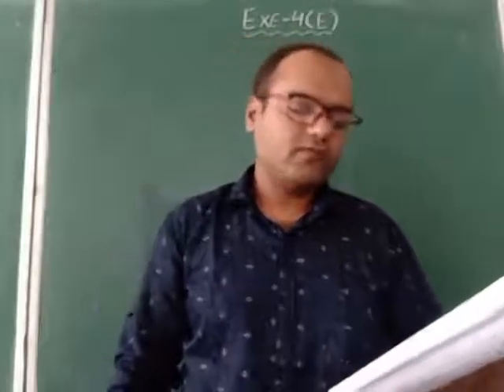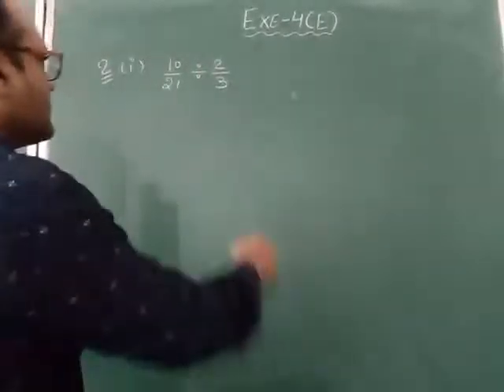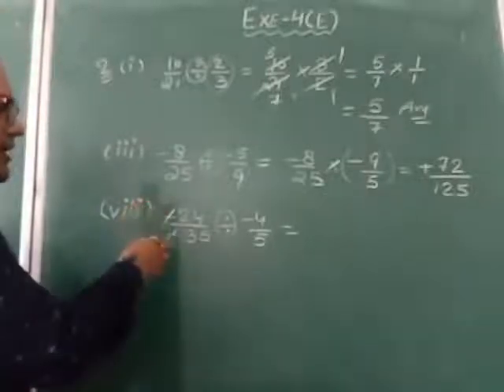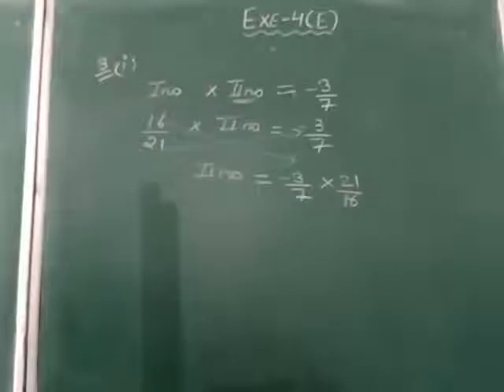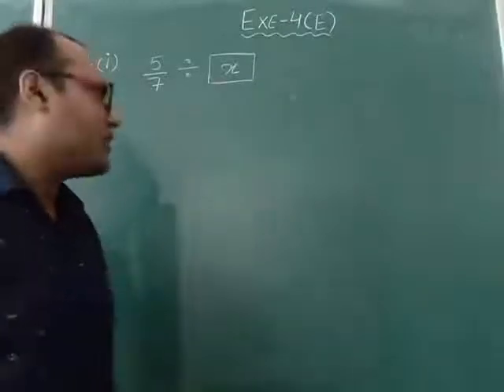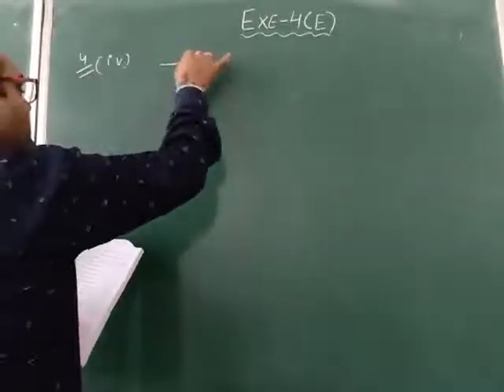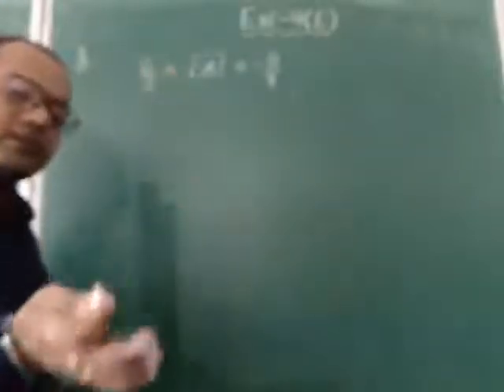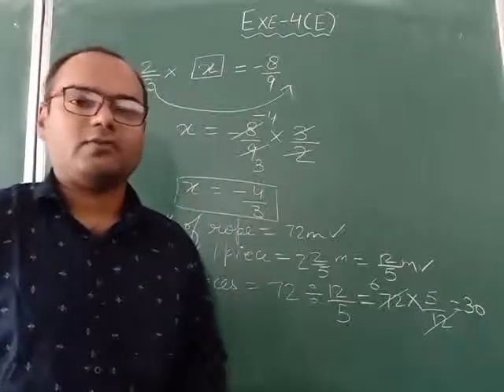class7 maths ex-4e